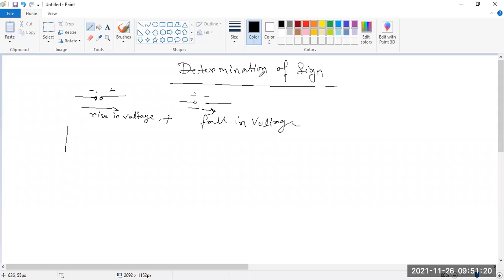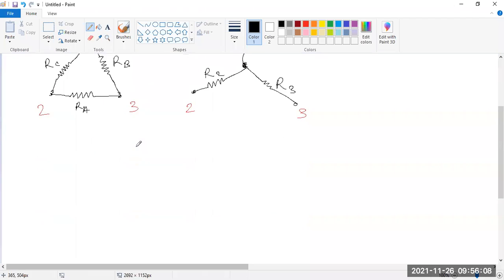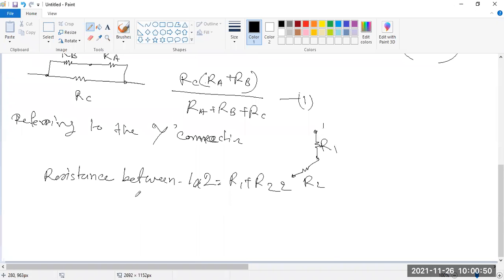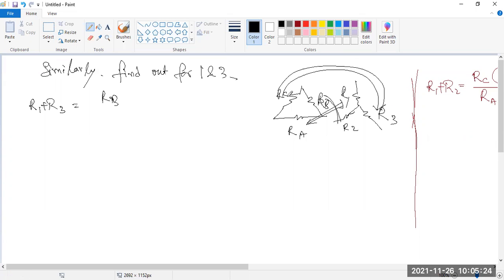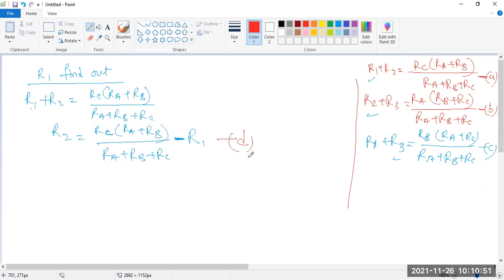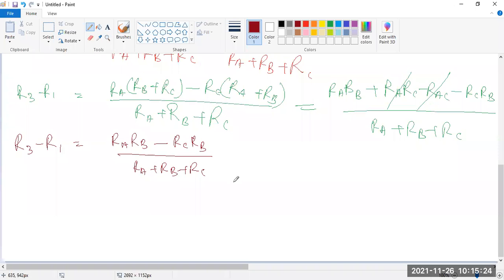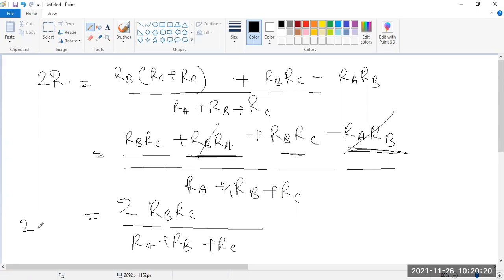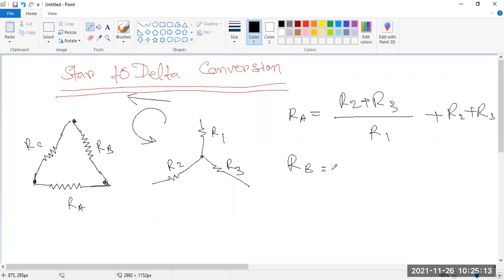26Nov21 Network Theory//EE302// 1st Period